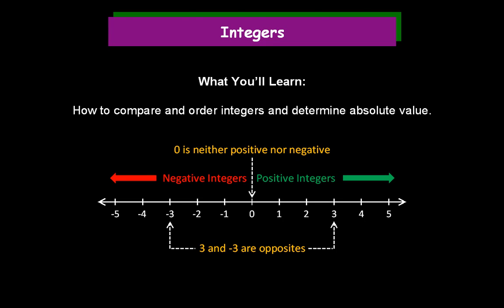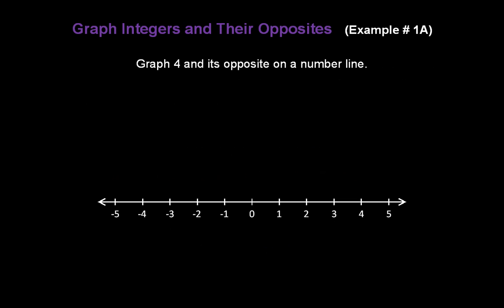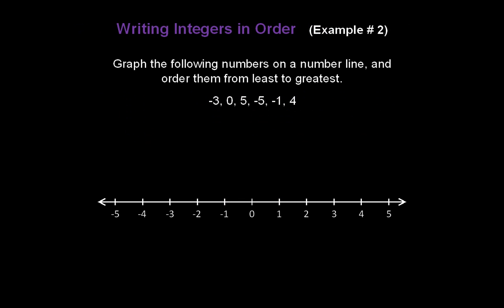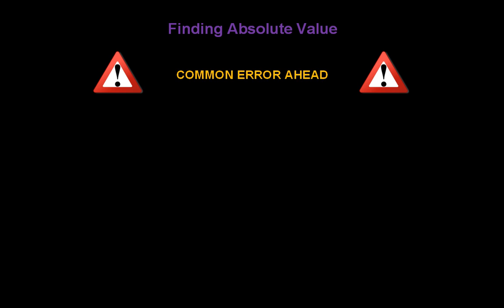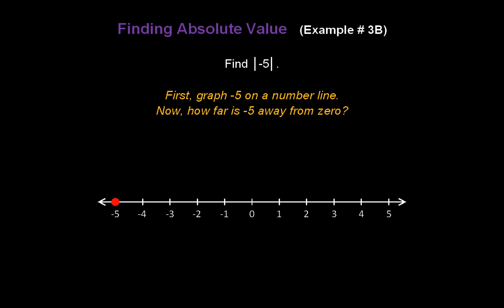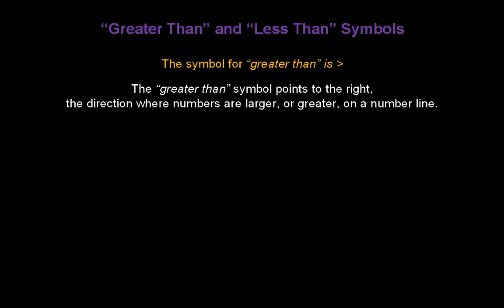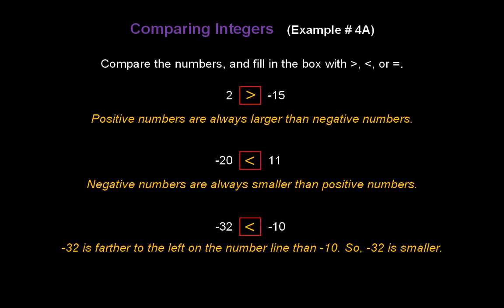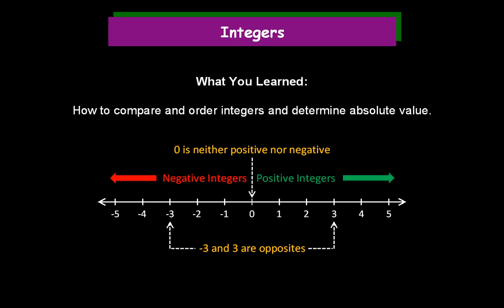Integers - Konst Math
This video defines integers and explains how to order and compare integers. It also explains absolute value.